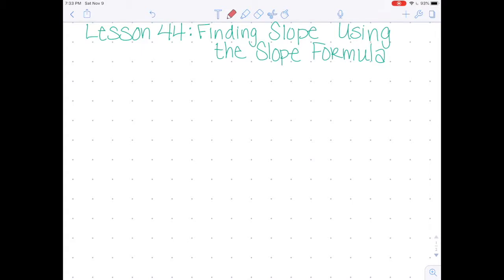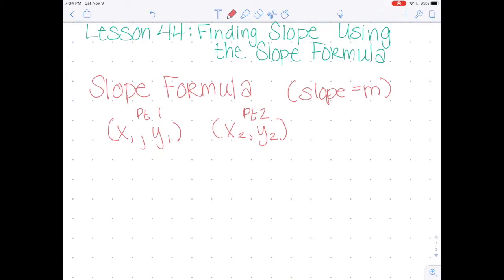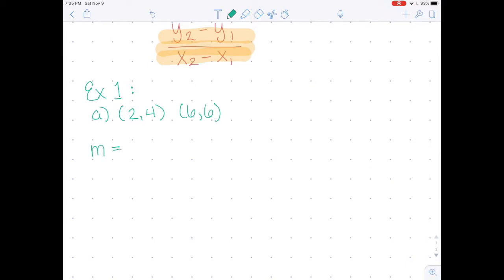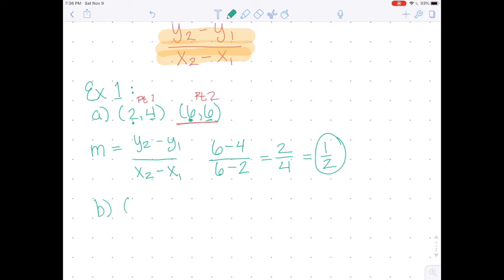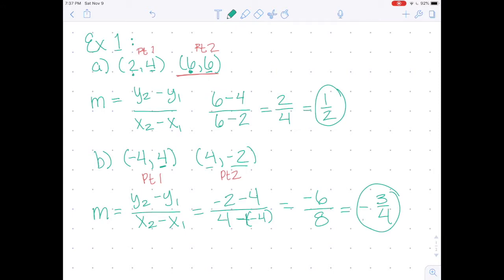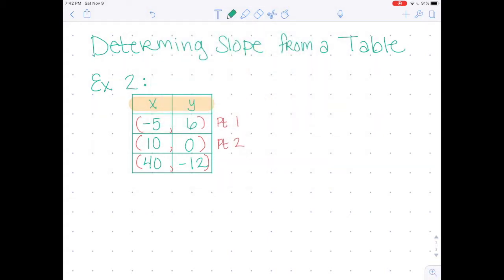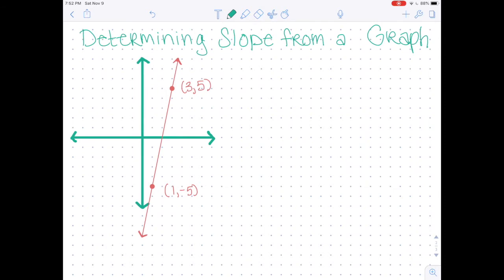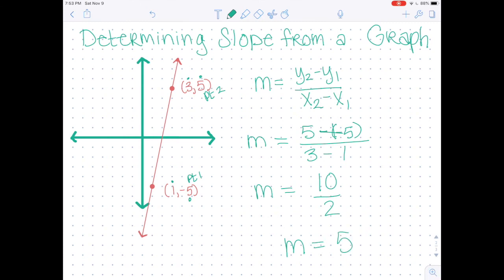Saxon Algebra 1 Lesson 44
Finding Slope Using the Slope Formula